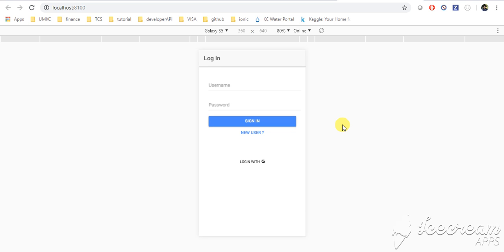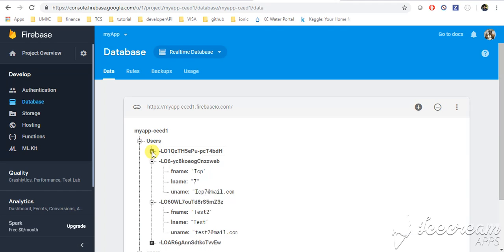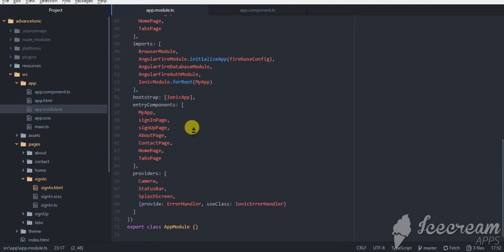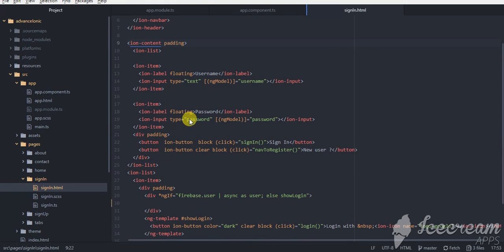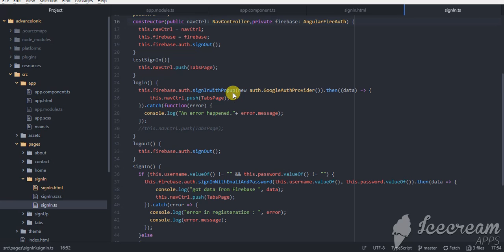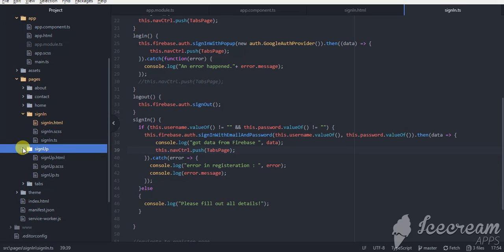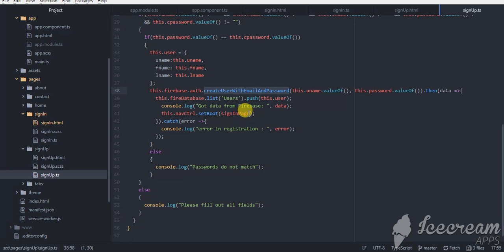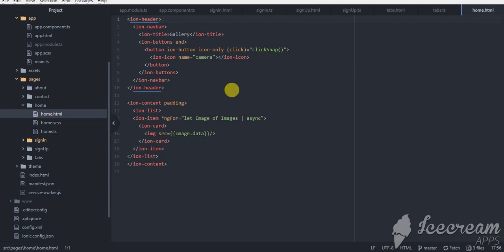ase_icp_7_2